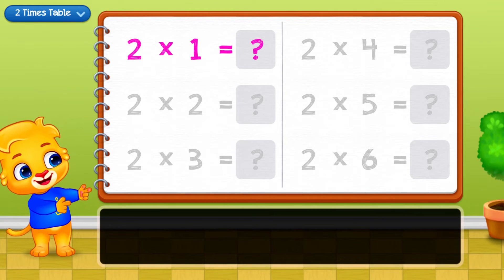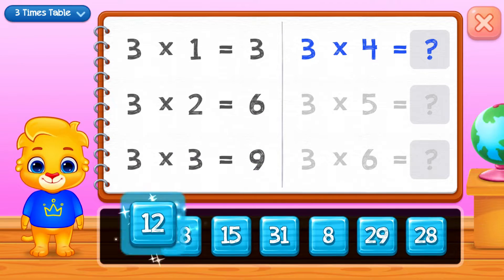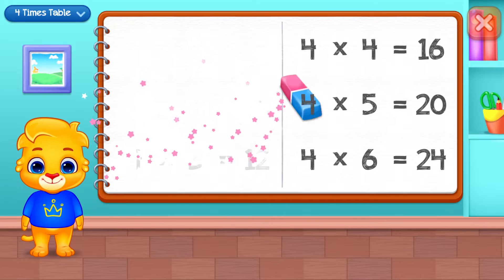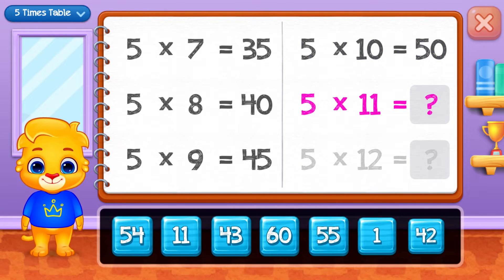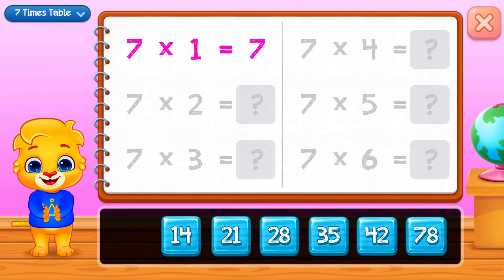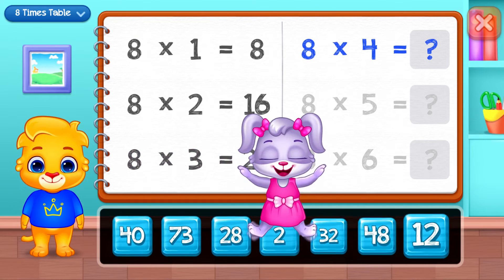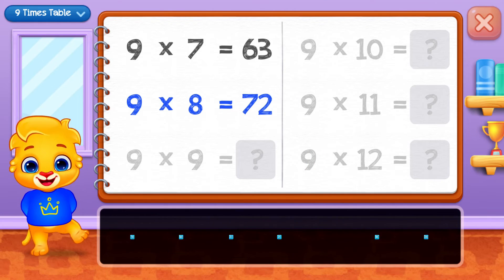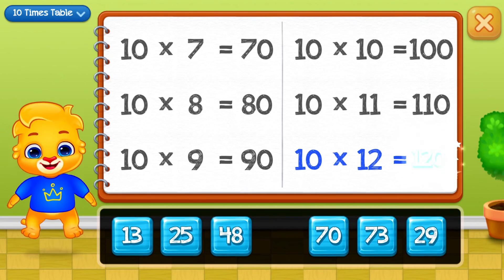123 Math Multiplication #4 - Learn Multiplication Tables with Lucas and Ruby | RV AppStudios Games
1. Always Adding - Teaching multiplication is difficult, but this game makes it simpler! Always Adding illustrates to kids that multiplying is the same as adding over and over again.

2. See & Multiply - Visual representations of multiplication games with colorful pictures and a fun drag-and-drop interface.

3. Flower Times Table - Children see the structure of multiplied numbers in a simple flower arrangement. A creative way to understand multiplication tables!

4. Chinese Stick Method - An ancient method of multiplication that uses stick counting to learn. Great for older kids, and even adults!

5. Multiplication Practice - Helpful flash card drills to help children memorize and complete math problems. Includes beginner and advanced modes for more challenge.

6. Quiz Mode - Beginner, Intermediate, and Advanced quizzes that are fun to complete while showing children how much they have learned!

7. Times Tables - A great way to help teach kids classic multiplication tables. Learn by doing multiplication in sequence to quickly master your times table.